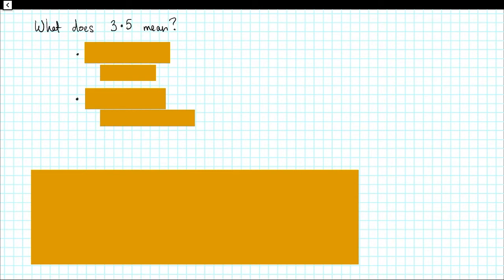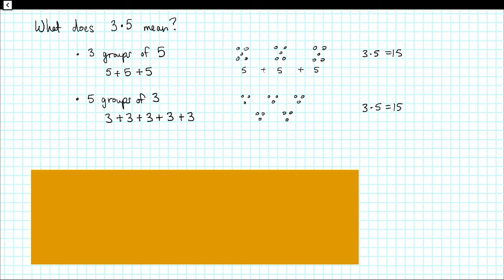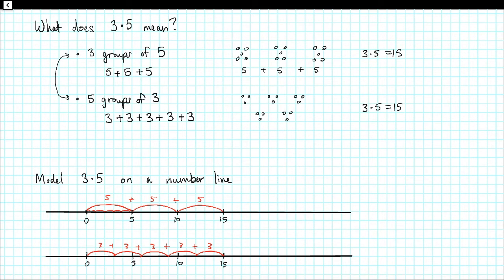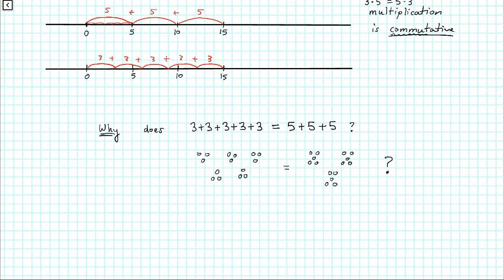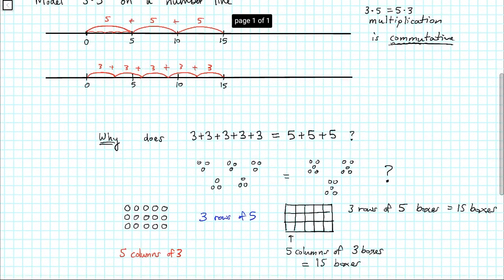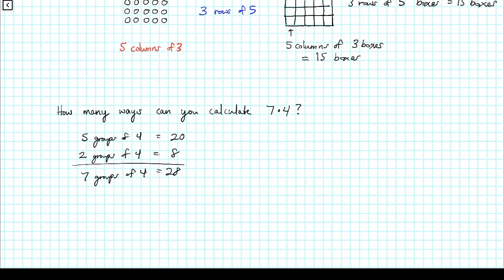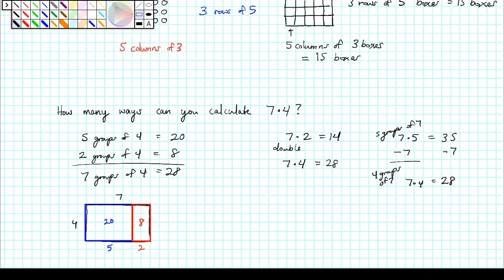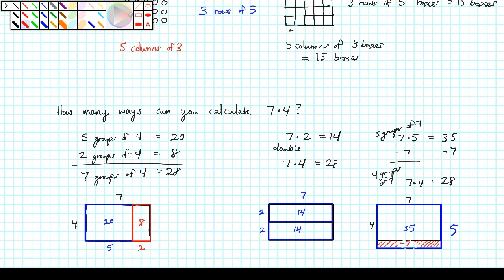Meaning of Multiplication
Using visual models to understand multiplication and aid in how we calculate it. Here is a worksheet that you can use to practice.